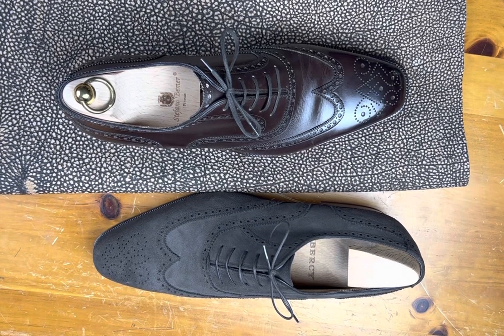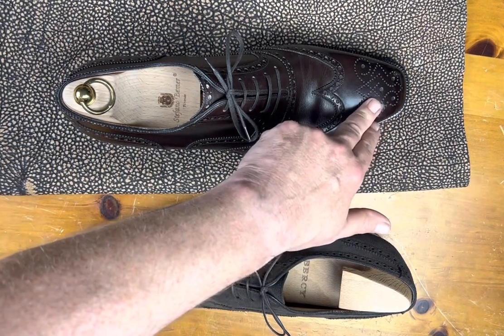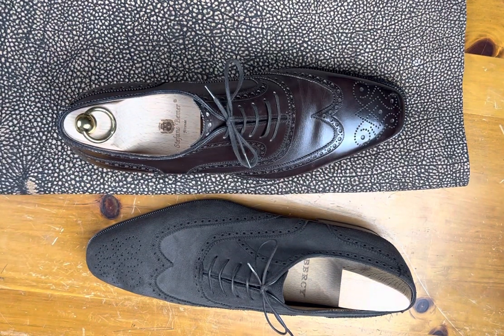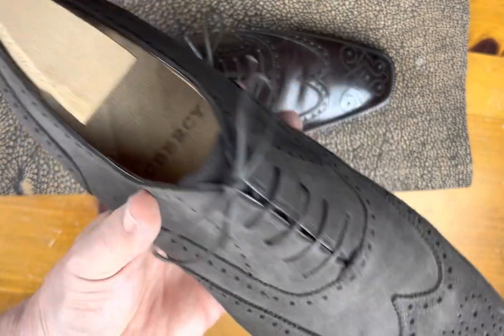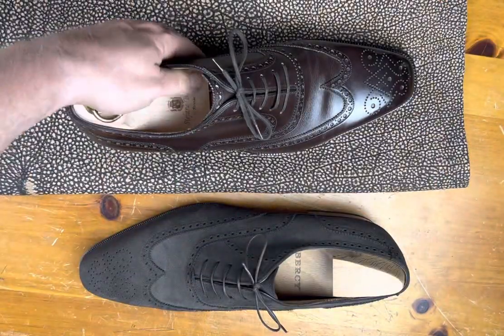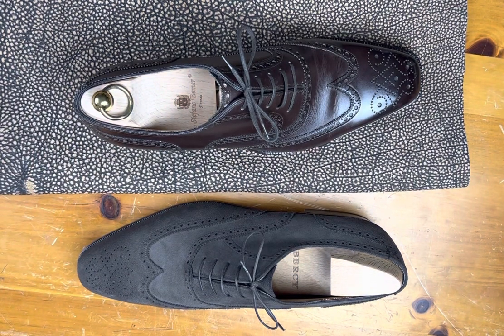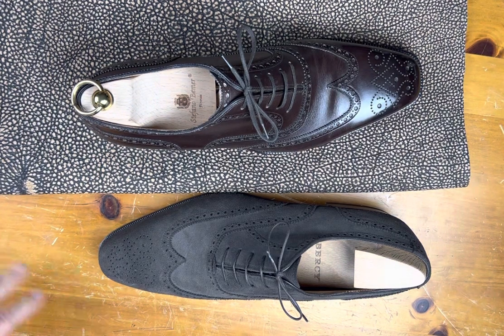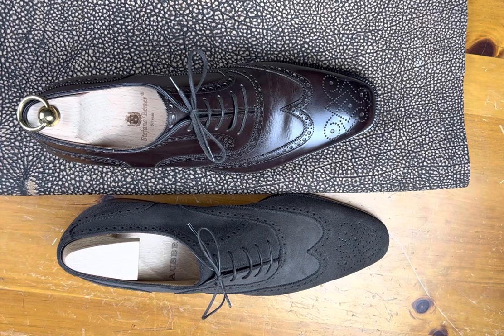Style Showcase: the wingtip oxford